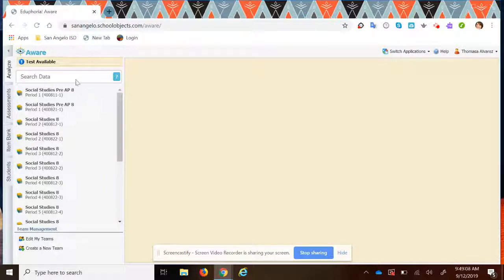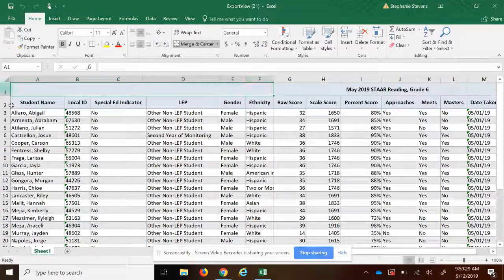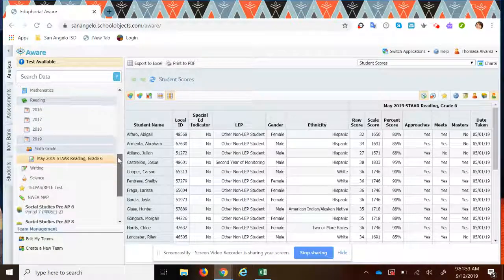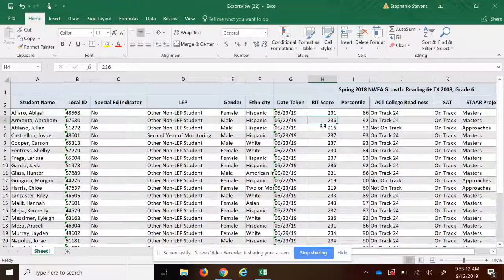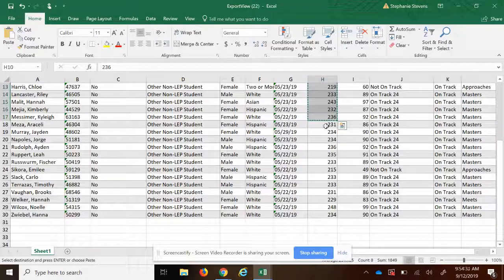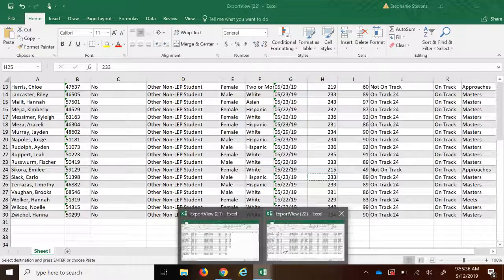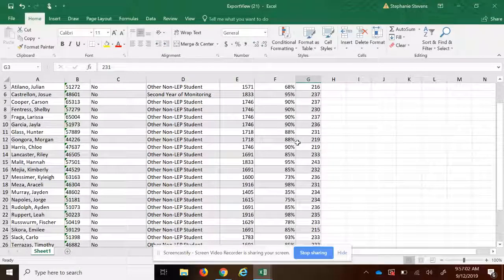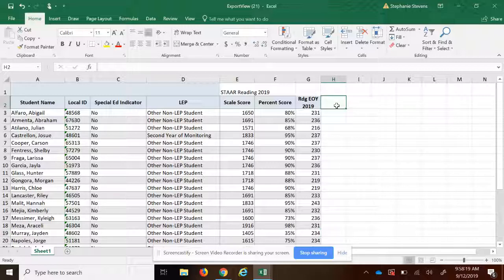Sep 12, 2019 10:02 AM